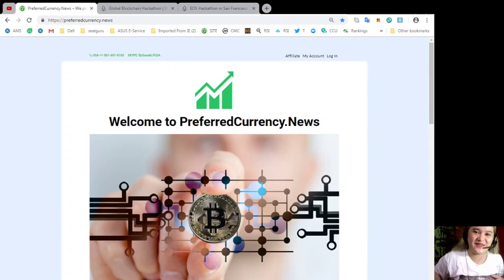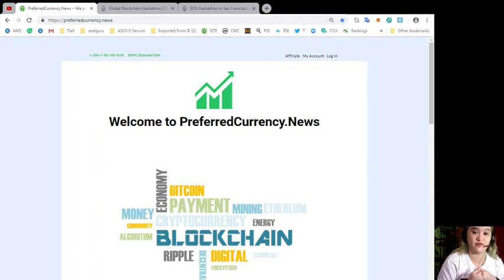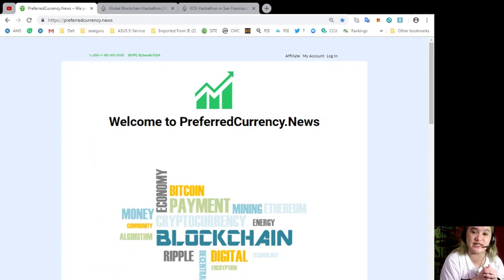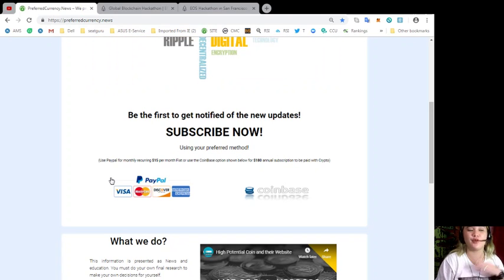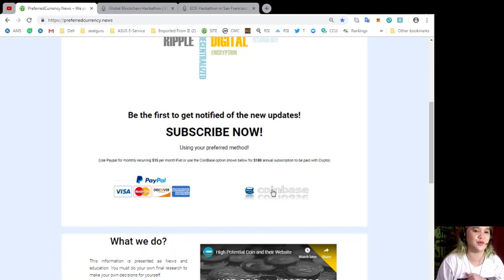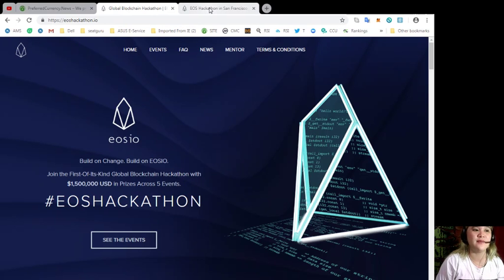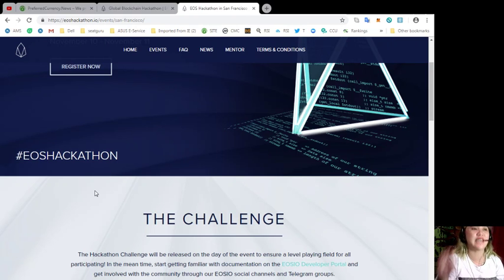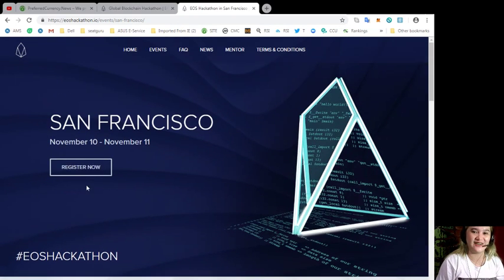QUICK IMPORTANT REMINDER!